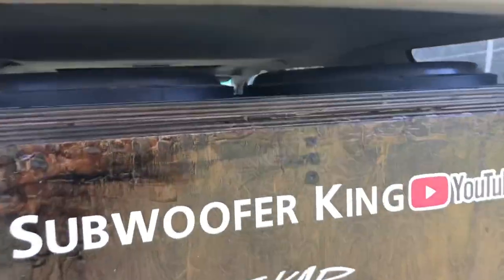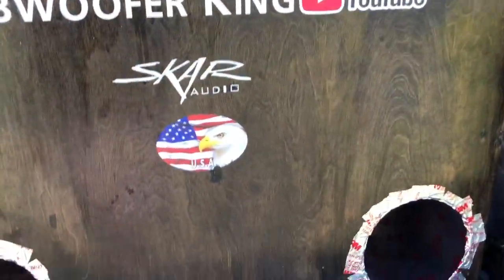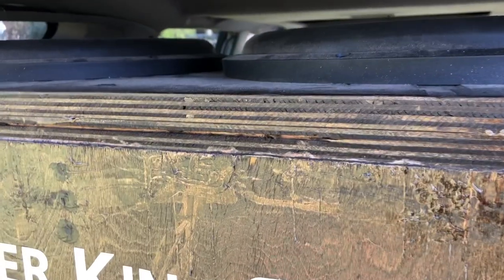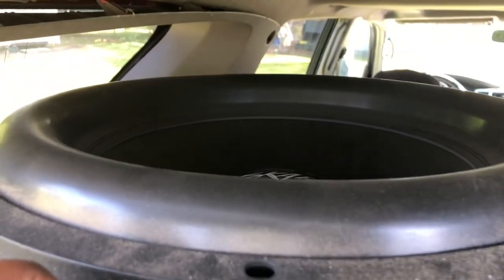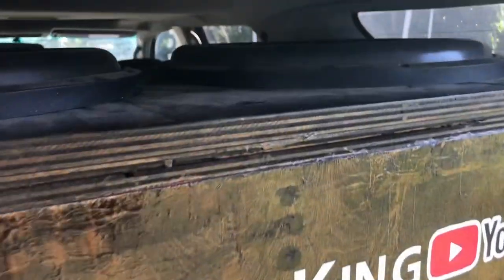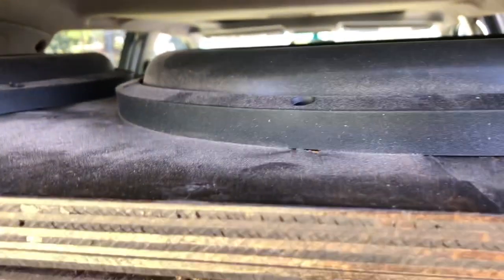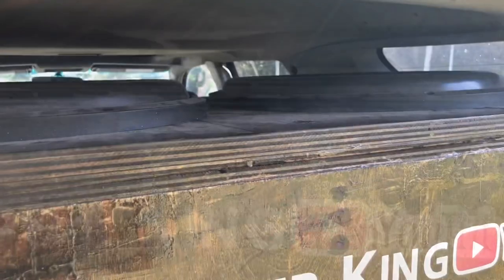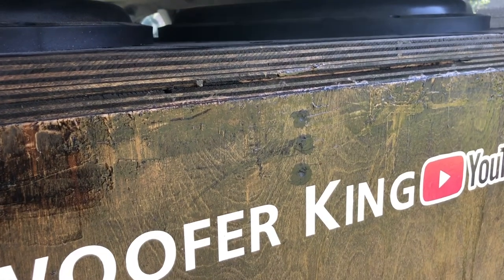LOUDEST Sound System I’ve EVER Had! Best Sound Quality System also. Skar ZVX 18s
2 Skar Audio ZVX 18s on a Skar 4500 watt amp